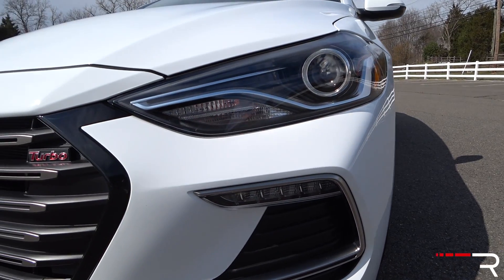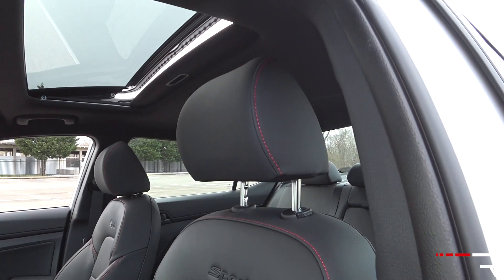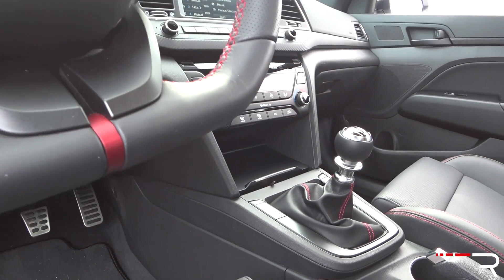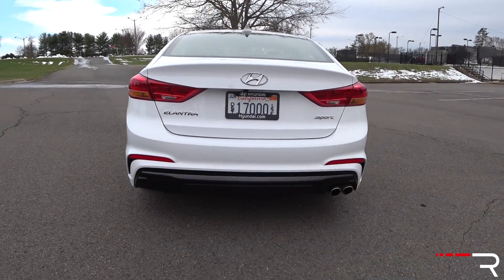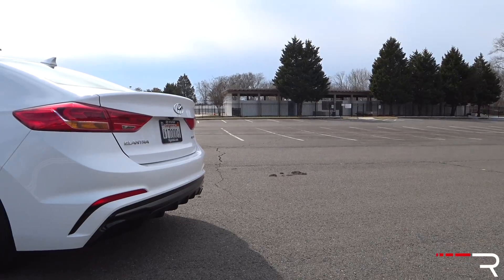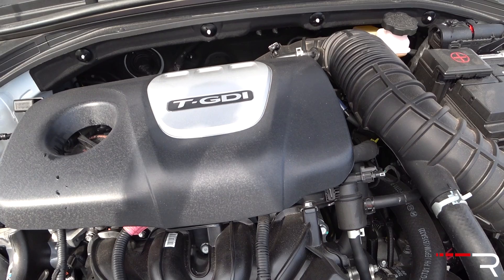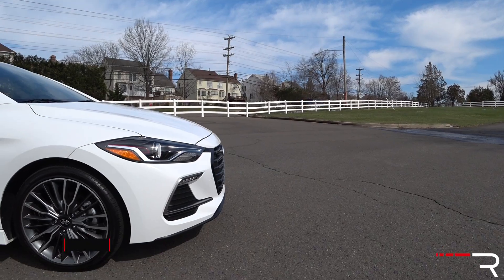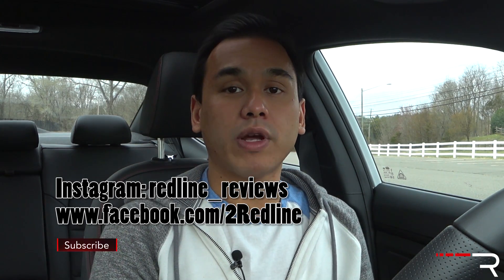2017 Hyundai Elantra Sport – Redline: Top 5 Likes & Dislikes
Never a serious player in the sport compact segment, does the new 2017 Elantra Sport have what it takes to challenge the best from Volkswagen and Honda?